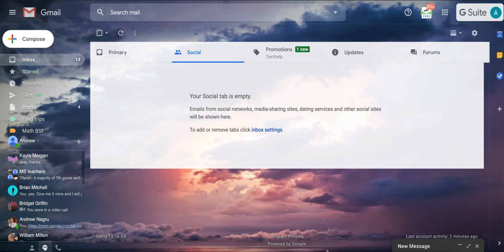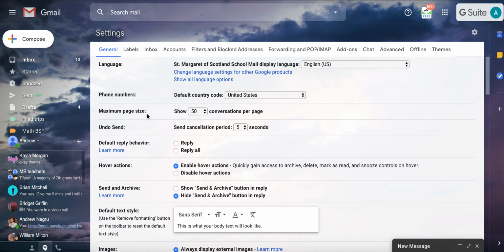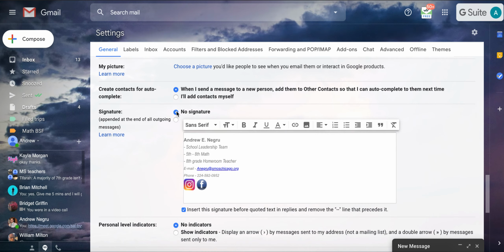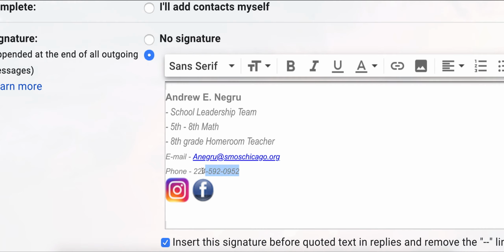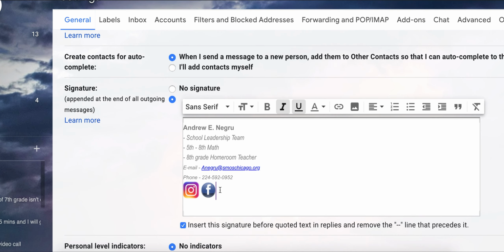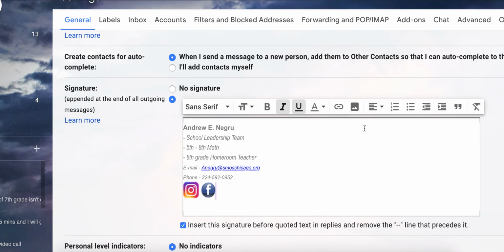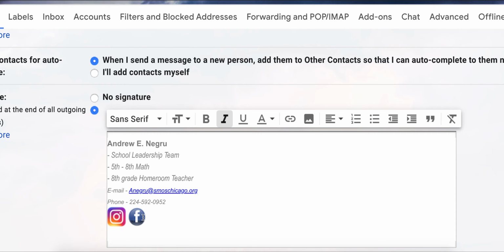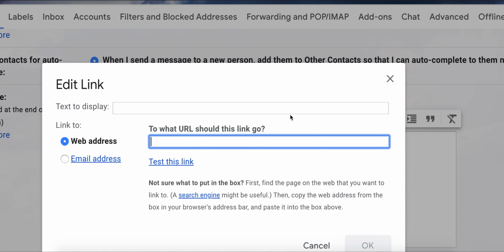How to make an email Signature